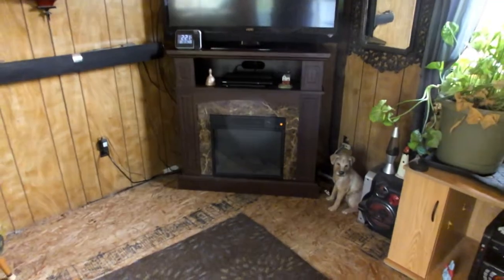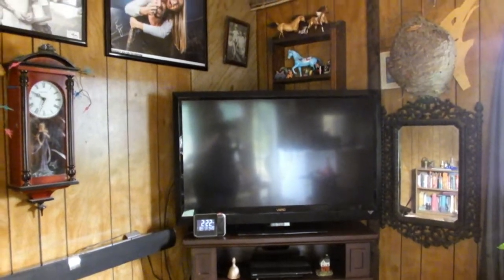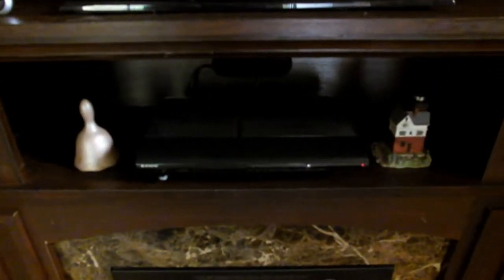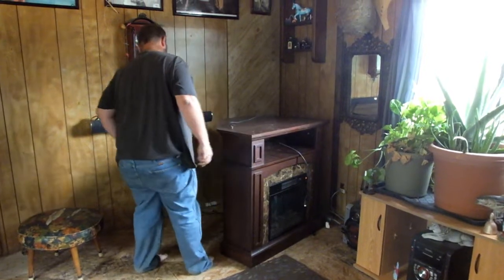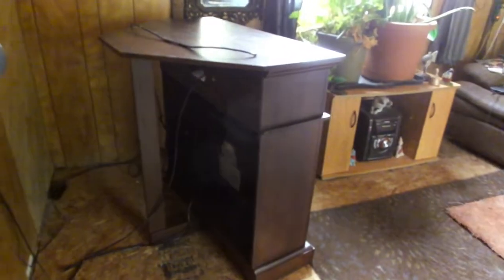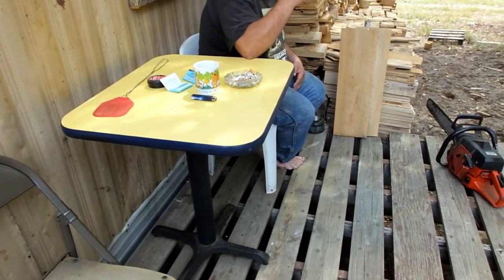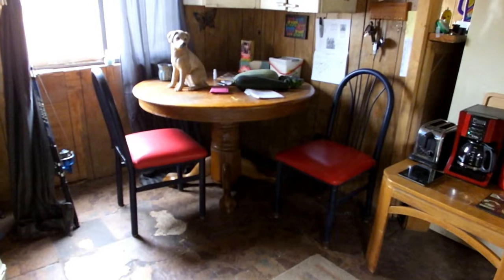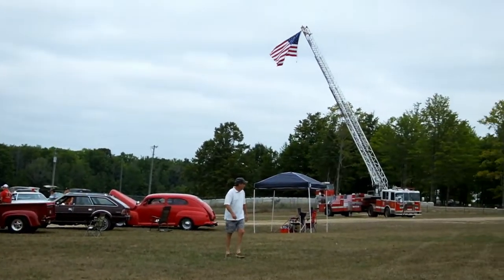Chrome, Muscle, and Nostalgia at the 2018 Onaway Car Show!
We go to the Onaway Speedway in Onaway, Michigan to check out the 2018 Onaway Car Show on 8-18-18!  Lots of cool classic cars!  Also, Don fixes the fireplace and we go fishing at Don's brother Dave's campsite!

Wilton In Real Life Fan Group!  Join in on the conversation!

Our Amazon Wishlist

Our Vero- @WiltonInRealLife

Instagram: @WiltonInRealLife @SmokeyandtheGizzard @whitestorm_warrior @tennille_wilton_art @kylo_tabby_cat @graystripe_warrior_cat @spottedleaf_medicine_cat_ @magnetfishingdeerman @colby_jack_calico @buddy.black.kitty